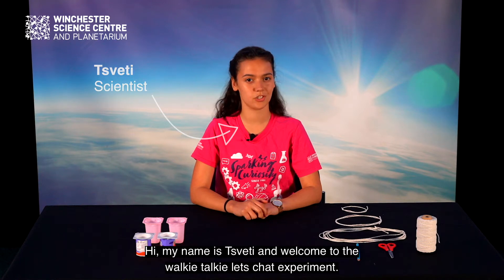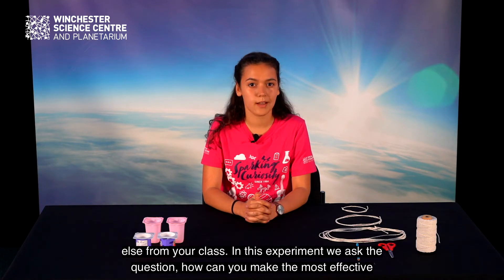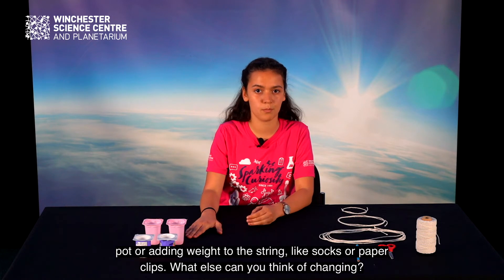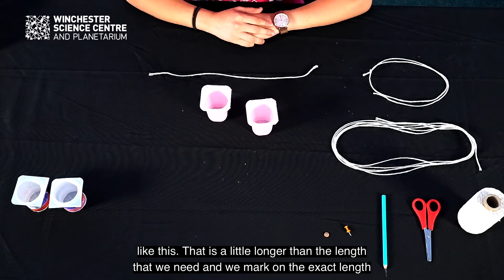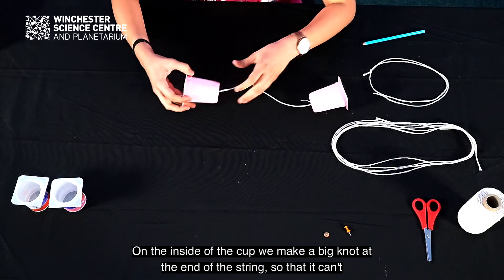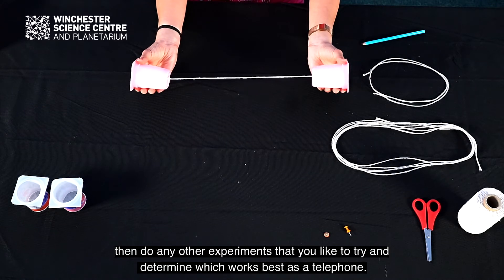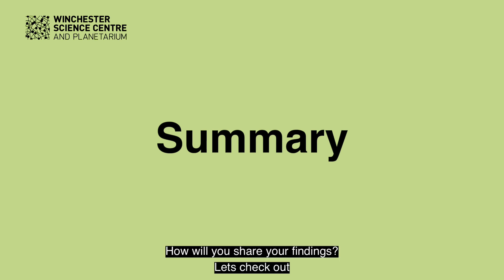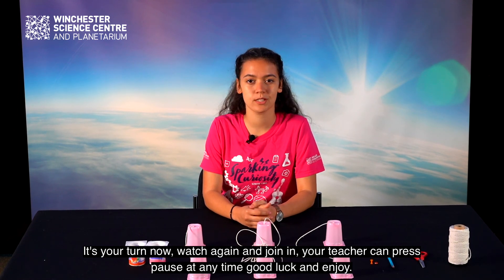Let's Try It: Cup Phones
Can we make a telephone using just string and yoghurt pots? Let's try it! Can you imagine a world without telephones? The first telephone was created by Alexander Graham Bell in 1876. That's ages ago! Can you make your very own telephone using string and yoghurt pots? Let's plan and take part in a fair test to find out. Use different pots and lengths of string. How will this change the sound?

Follow the step by step instructions on how to make and use your telephone. What do you predict will happen? Good luck with your experimenting.